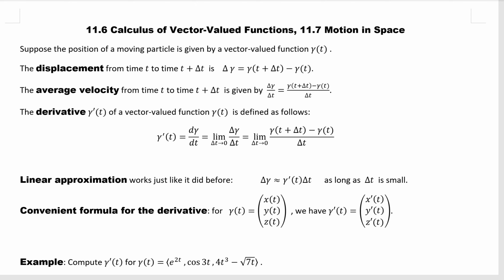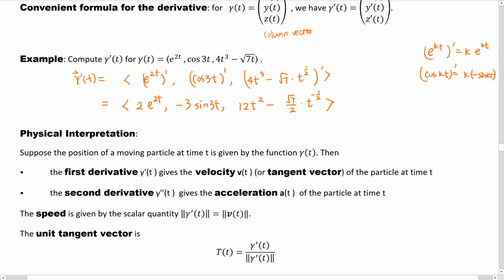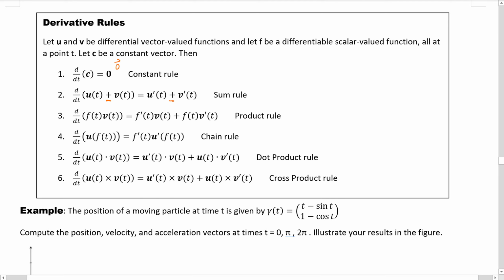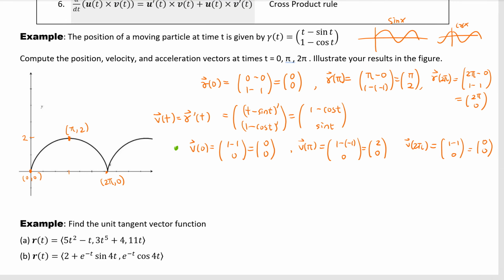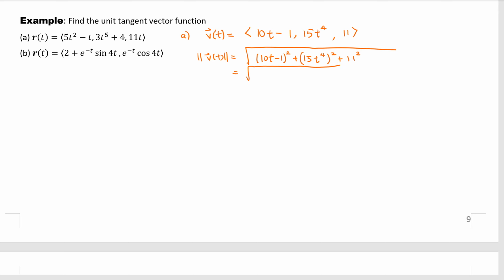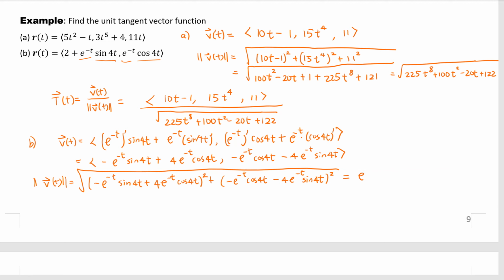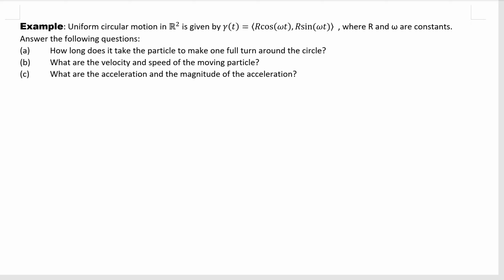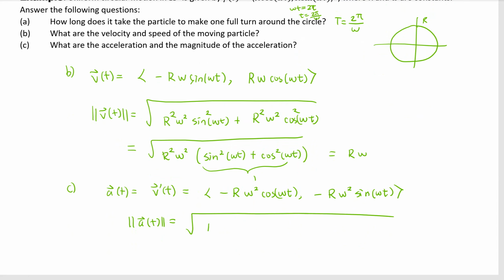2200 11 6a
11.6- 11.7 Cal of vector-valued functions Part A